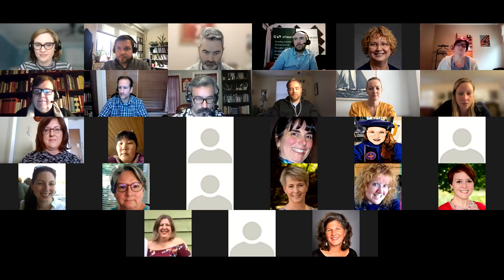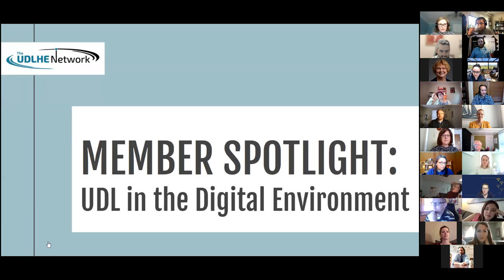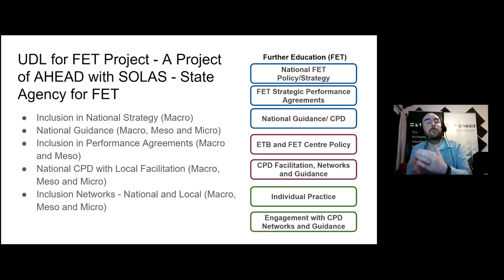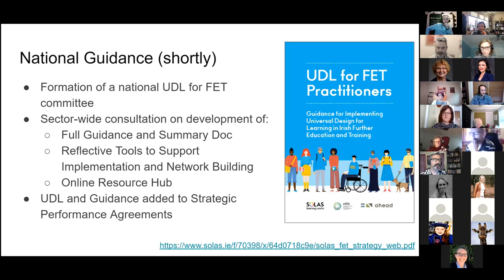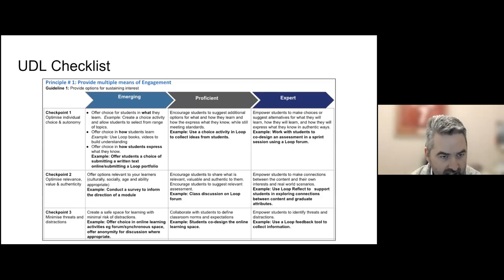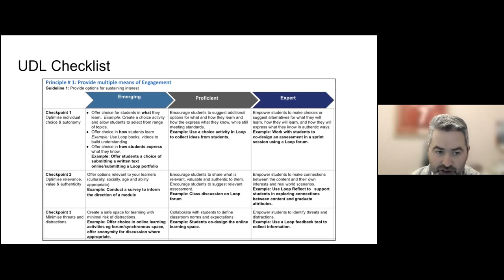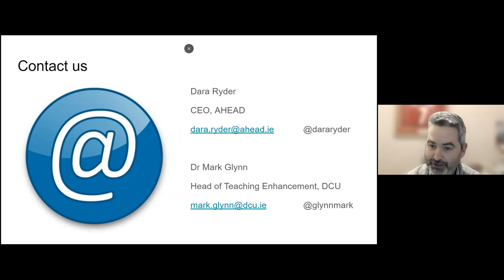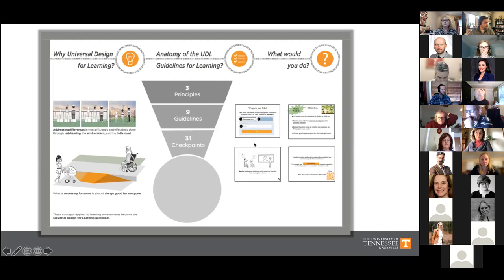UDLHE Meeting 2/16/2021: UDL in the Digital Environment: Member Spotlight